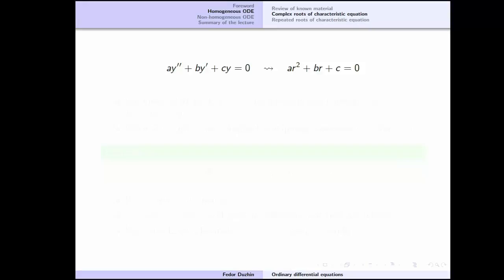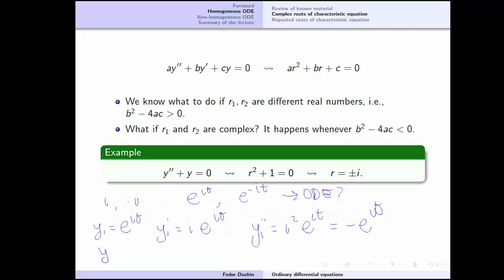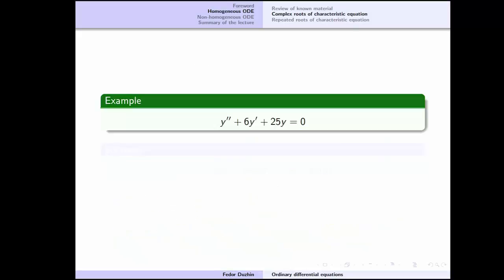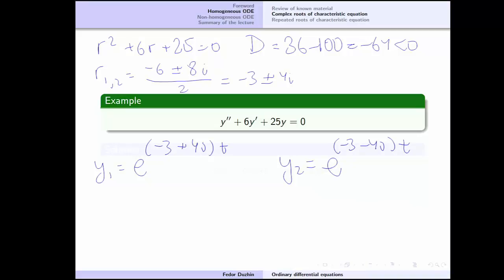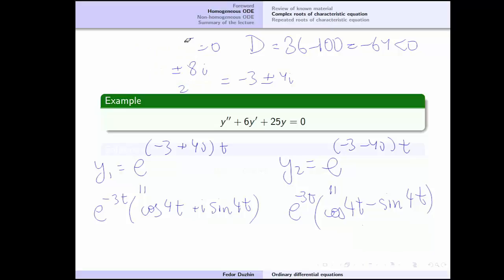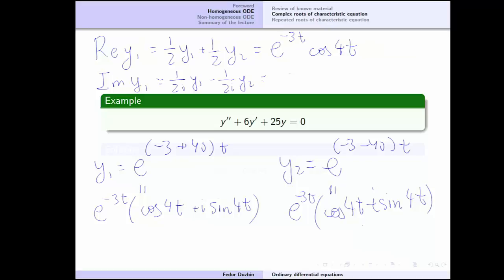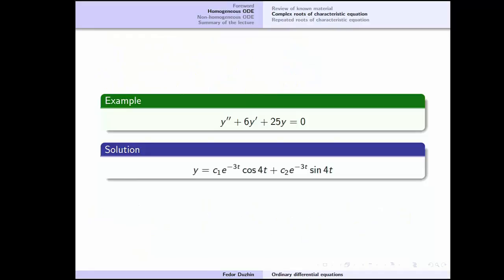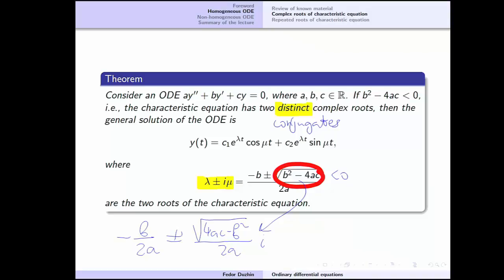ode week6 part02